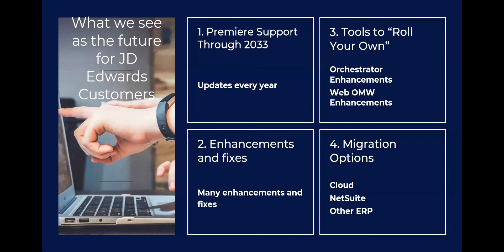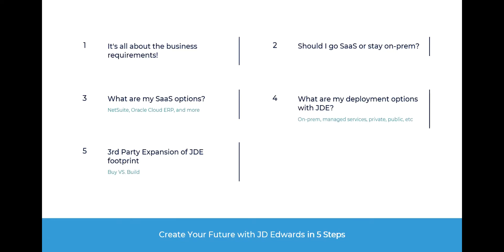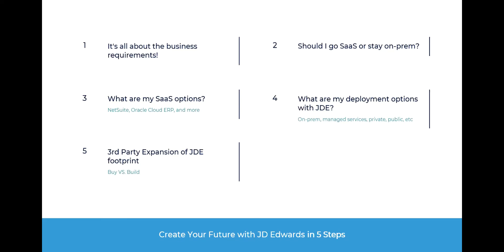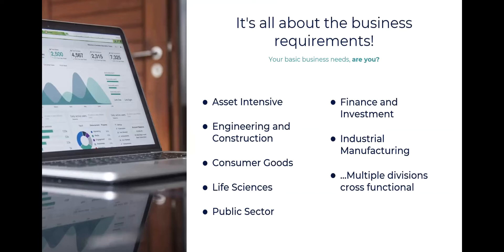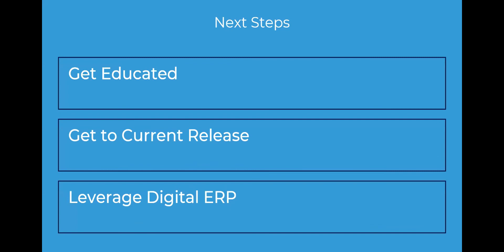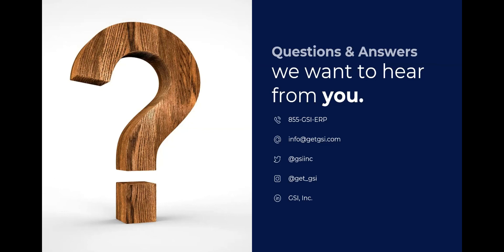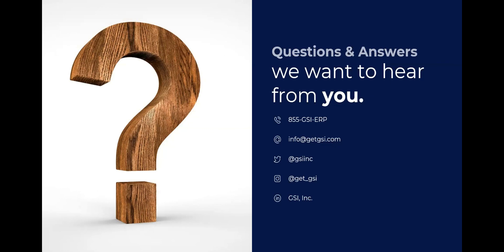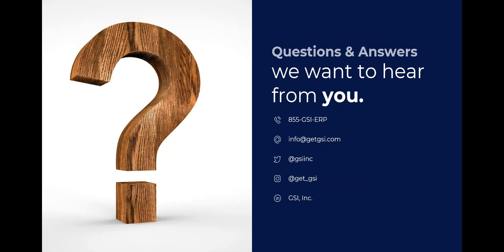Your Future with JDE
Watch the recorded version of "Your Future with JDE" here!

What lies ahead in the future for JDE customers? Based on the sold-out session at BLUEPRINT 4D 2022, “Your Future with JDE”  will discuss the various options to ensure the ongoing success of your organization.

It’s all about the business requirements!
Should I go SaaS or stay on-prem?
What are my SaaS options (NetSuite, Oracle Cloud ERP and more)
If I stay with JDE, what are my deployments options (On-prem, managed services, private, public, etc.)
3rd party expansion of JDE footprint (buy vs. build)
The webinar is 45 minutes long, including a 10-minute Q&A portion at the end.